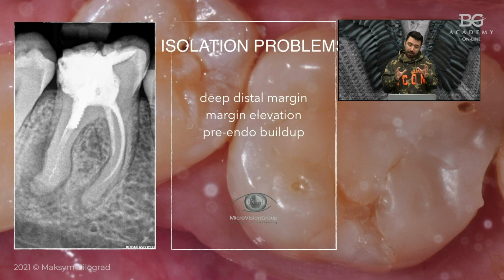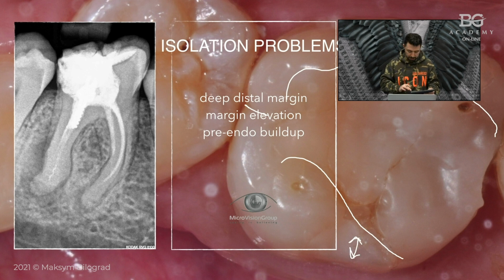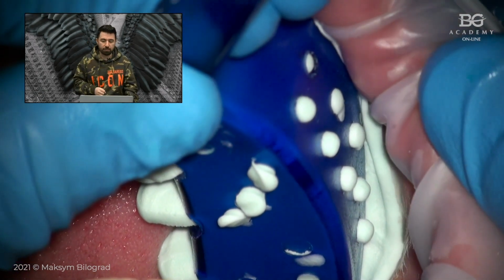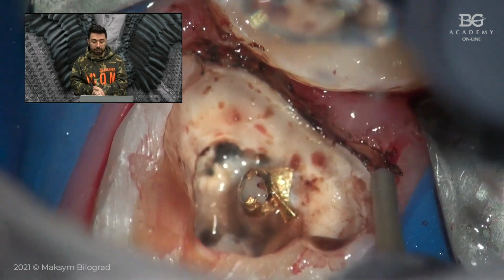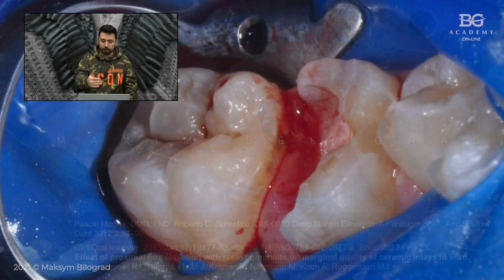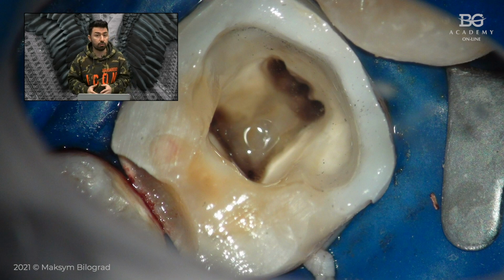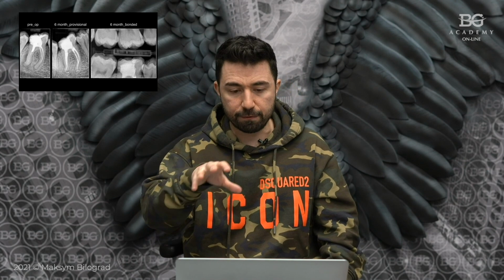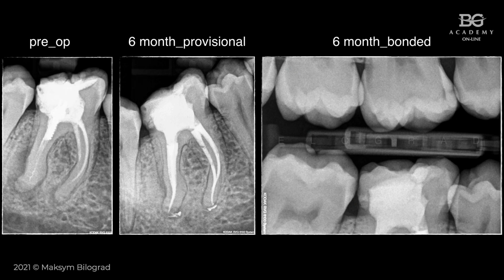ENDO + overlay | BG Dental Cases #24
This time we will discuss interesting case when Re-treatments meets ceramic overlay. You will see full process from A to Z
👉Tons of tips and tricks.

🔴Our NEW online course - «Post-endodontic rehabilitation: build-up, post, overlay, crown»

If you want to upgrade your knowledge we kindly invite you to attend hands-on course
«From Endodontics to Restoration»